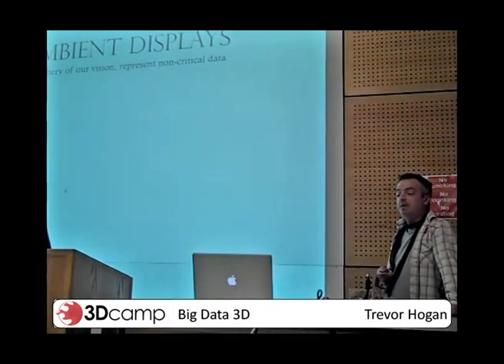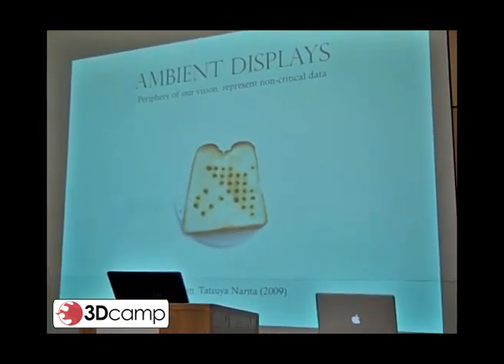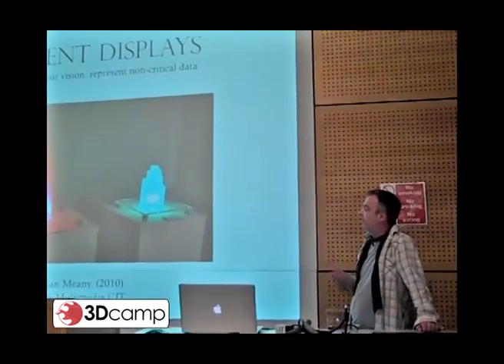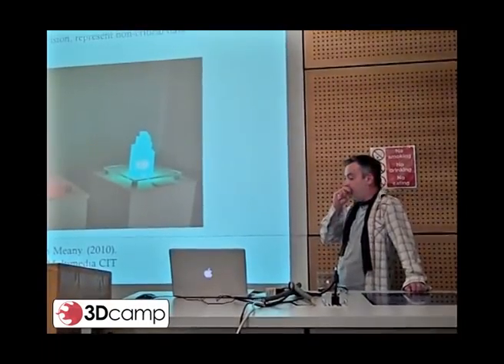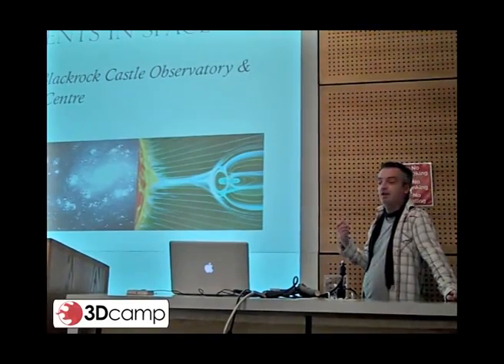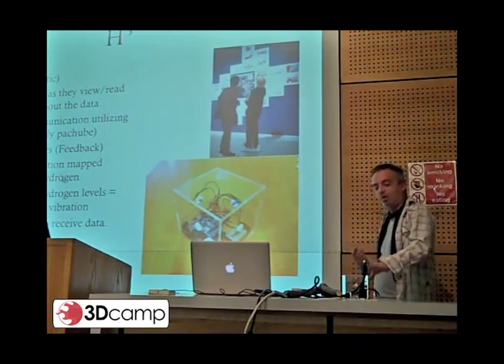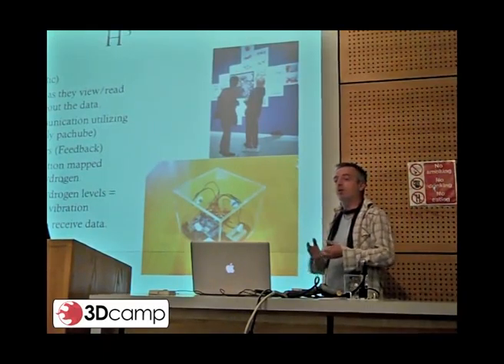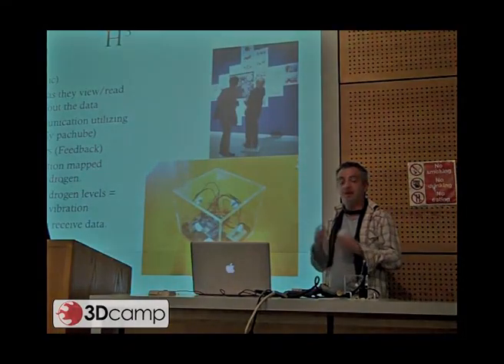tangible data.mp4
Excerpt from the 2012 3DCamp at the University of Limerick, featuring Trevor Hogan "Tangible Data"